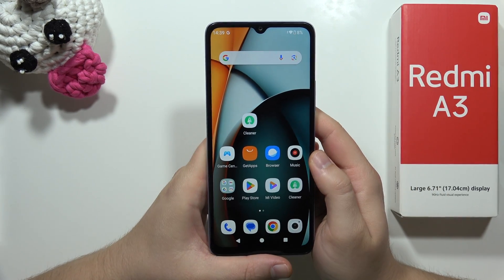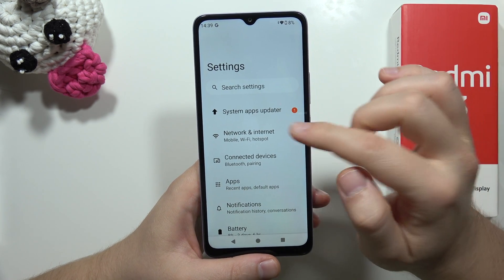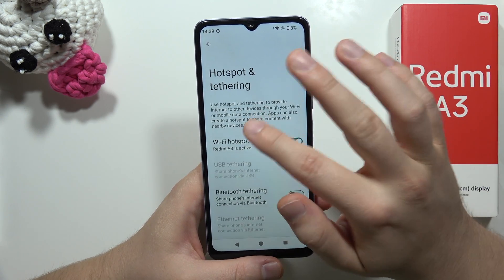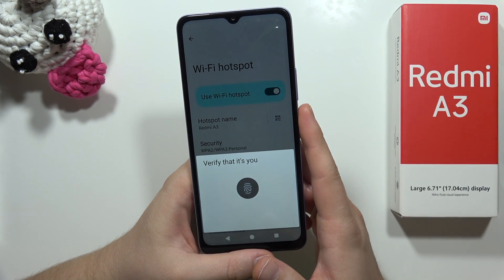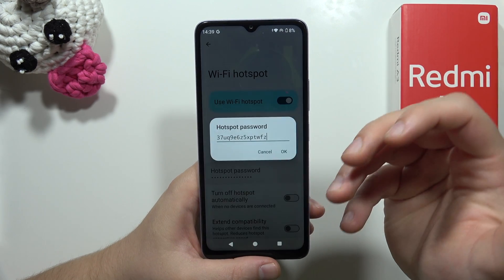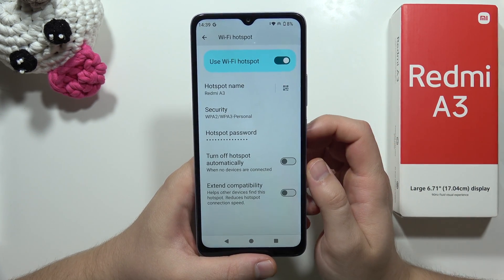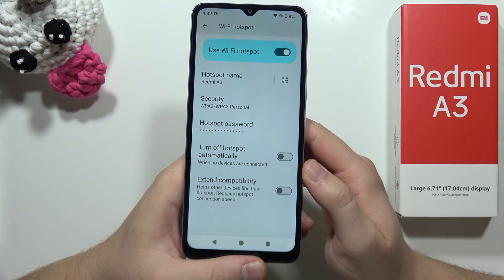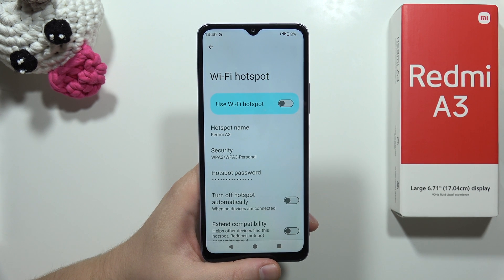How to Turn ON HotSpot on Redmi A3 - Share your Internet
Need to share your internet connection with a friend or another device?  This video makes turning on the mobile hotspot on your Redmi A3 a breeze! We'll guide you through the simple steps to activate your hotspot and share your internet connection  in no time. Get ready to transform your Redmi A3 into a powerful Wi-Fi hotspot!

Redmi A3 turn on hotspot
How to share internet on Redmi A3
Redmi A3 mobile hotspot settings